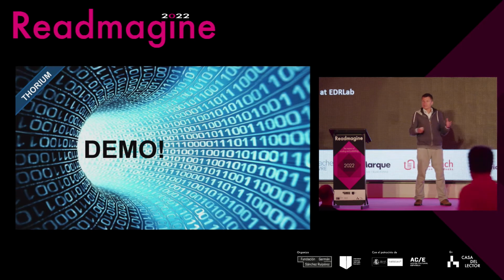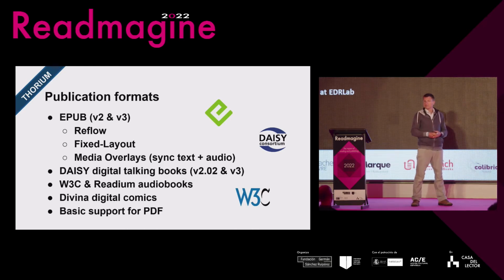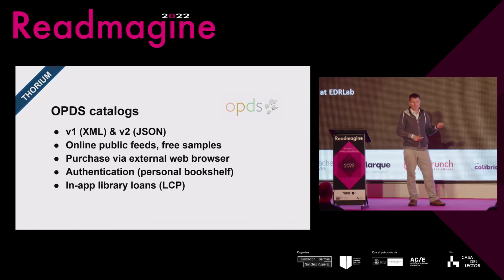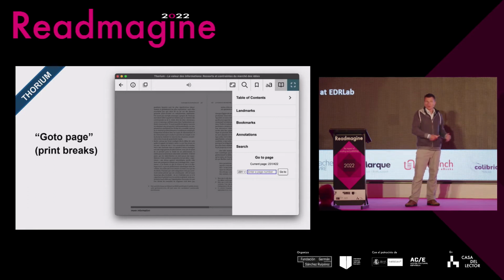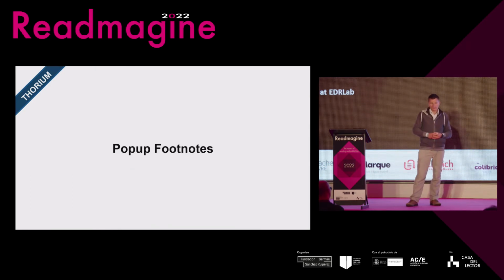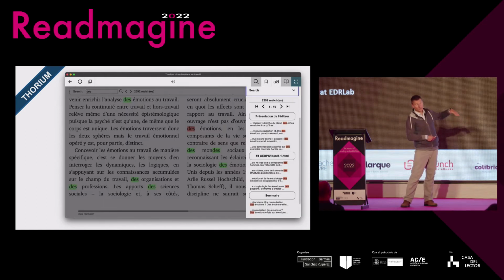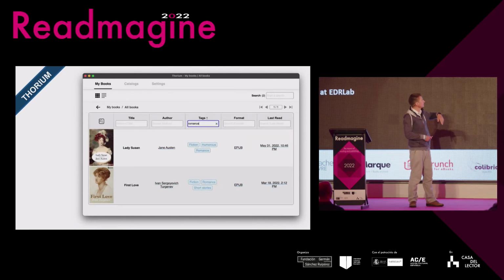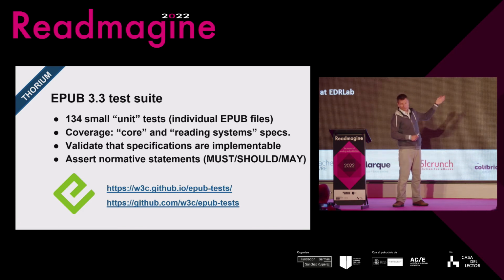Thorium Reader 2.0: free accessible ebook reader for Windows, Mac and Linux | DPUB Summit 2022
What's new in Thorium Reader 2.0, EDRLab's free, open-source and accessible reading app for Windows, macOS and Linux? Daniel Weck (EDRLab) presents its key features and roadmap, days after the release.

Thorium reads EPUB 2 and EPUB 3 (reflowable and fixed layout, with media overlays), DAISY 2.02 and 3, W3C and Readium audiobooks, Divina comics and PDF. Its interface is available in 18 languages, now including Basque, Catalan, Galician and Spanish. It renders MathML, plays LCP-protected audiobooks, and connects to OPDS 1 and OPDS 2 catalogues to buy, borrow and return books.

Accessibility is at the core of its design: full keyboard use, built-in text-to-speech, any system font, support for NVDA, JAWS, Narrator and VoiceOver, and a 100% score on EPUBTest except annotations. Daniel Weck shows the keyboard shortcut editor, Go to page with print page numbers, the new "Where am I?" feature, pop-up footnotes, image zoom, full-text search and the new bookshelf view with search, sorting and tags. The roadmap includes annotations based on the W3C standard, better text-to-speech, support for readers with dyslexia and display of accessibility metadata. Q&A: there are no plans for a mobile version of Thorium.

Speaker
Daniel Weck, Software Engineer, EDRLab and DAISY Consortium

Chapters
0:00 Introduction
1:05 Thorium on Windows, Mac and Linux
2:32 Reading settings and themes
3:34 18 interface languages
5:06 Supported formats
6:35 MathML
8:02 Audiobooks and fixed layout
10:01 OPDS catalogues and LCP lending
12:30 Accessibility
14:05 Fonts and keyboard shortcuts
15:35 Go to page
17:01 "Where am I?"
20:34 Pop-up footnotes
21:33 Text-to-speech
23:32 Image zoom
24:34 Full-text search
26:06 The new bookshelf view
32:33 Roadmap
36:31 Q&A: a mobile version?

Recorded at the Digital Publishing Summit 2022, organised by EDRLab (European Digital Reading Lab) on 3 June 2022 at the Casa del Lector in Madrid, alongside Readmagine.